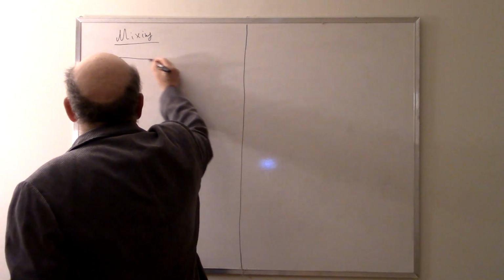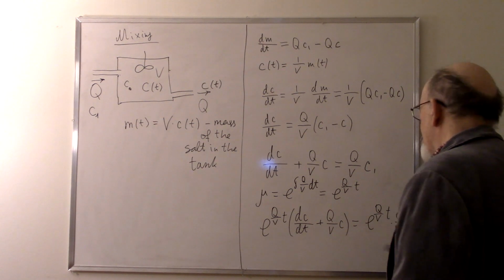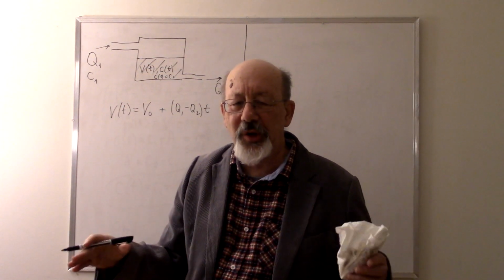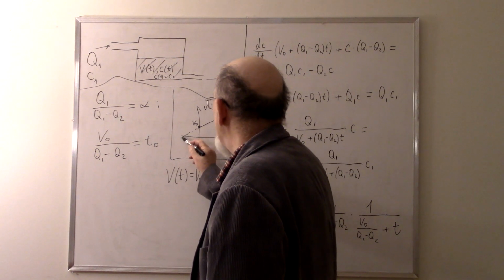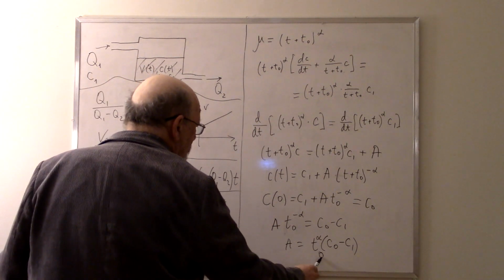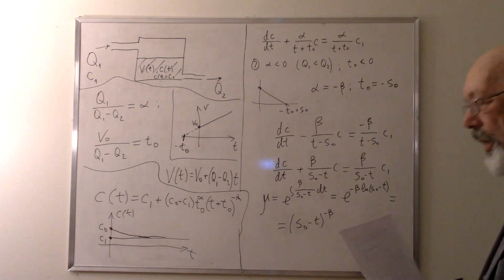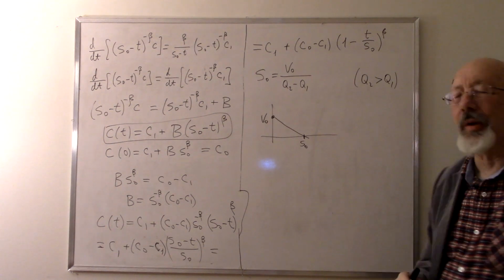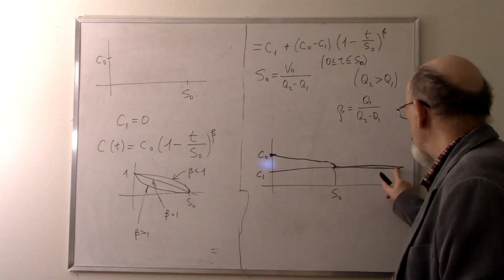Lecture 3m Mixing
Alexander Shnirelman. Lectures on Ordinary Differential Equations. Fall 2022. Concordia University, Montreal, Canada.